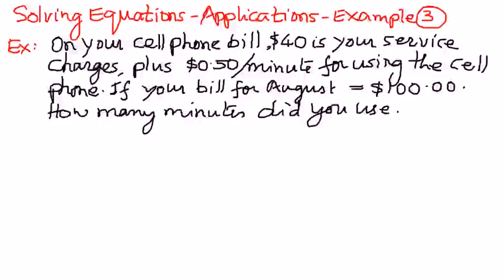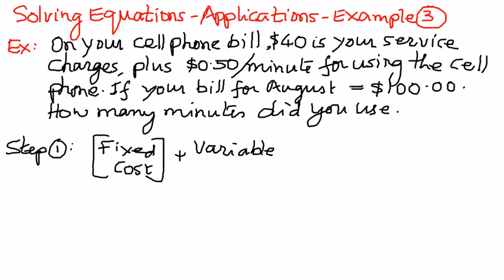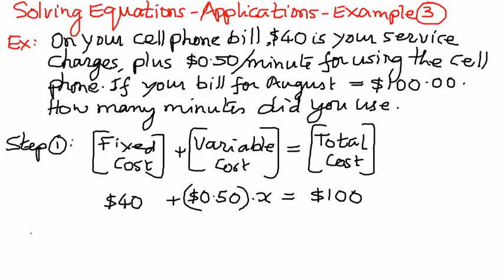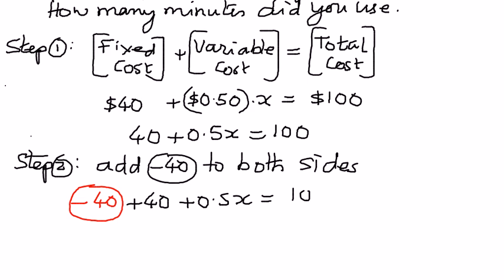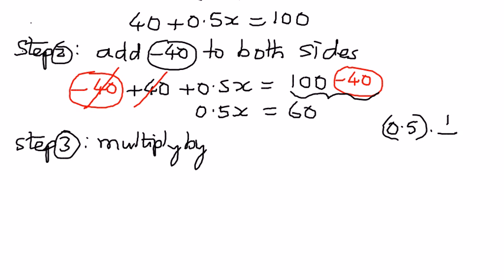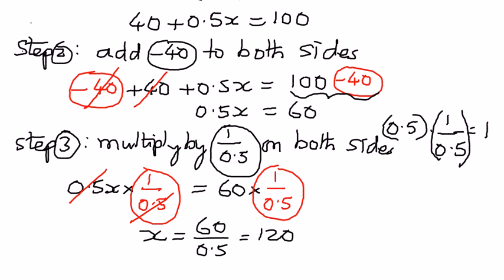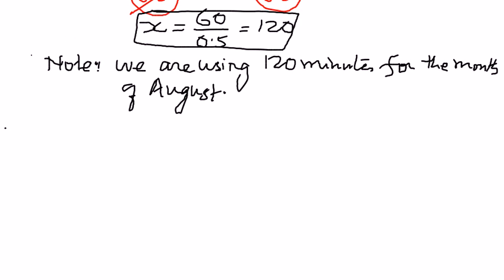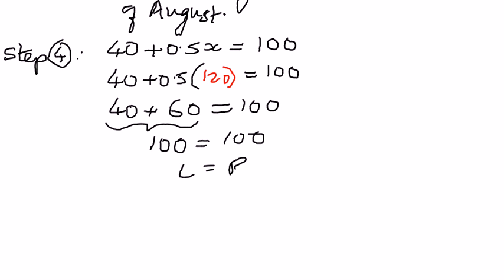Solving Equations -- Applications Example 3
In this presentation we shall see how to solve real world application problems using linear equations.